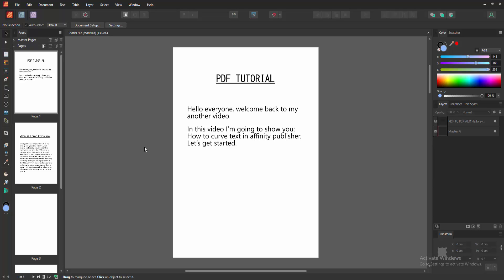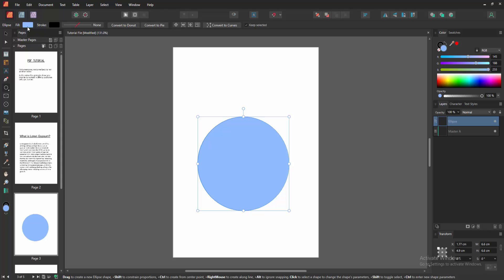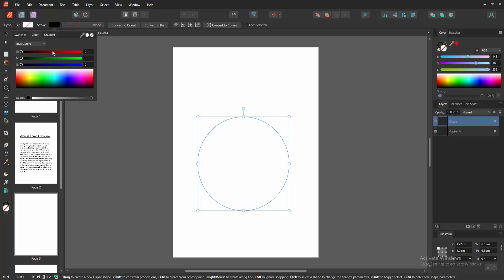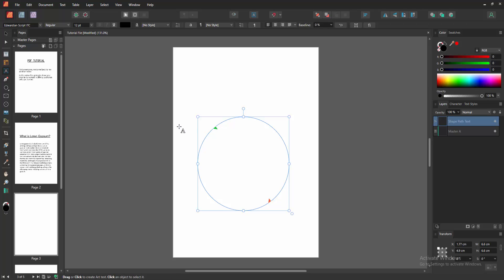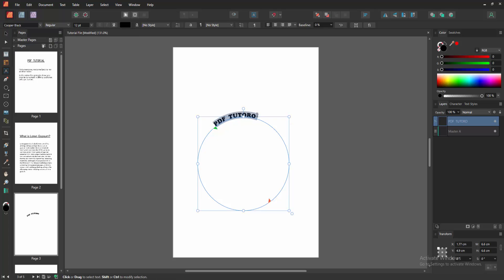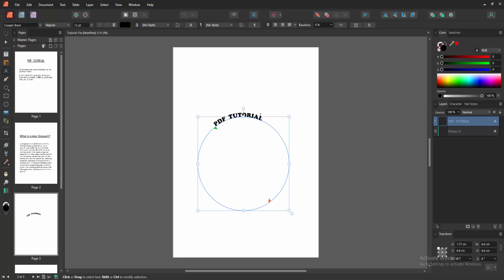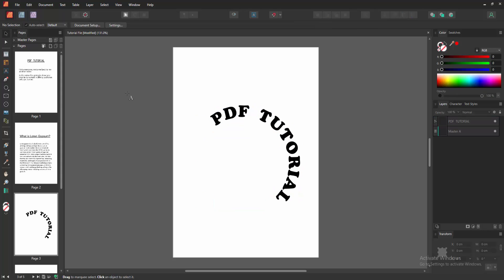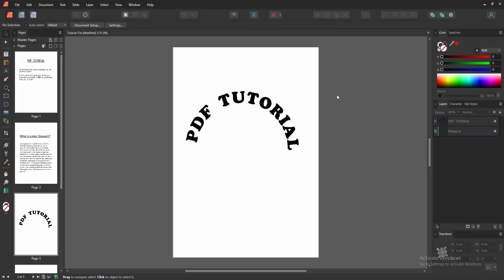How to curve text in affinity publisher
Assalamu Walaikum,
In this video I will show you, How to curve text in affinity publisher.  Let's get started.